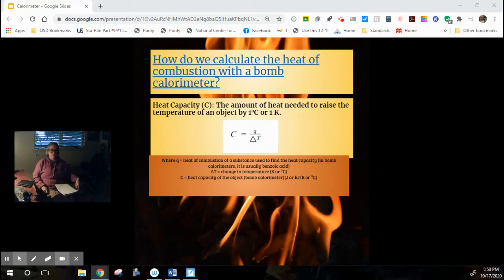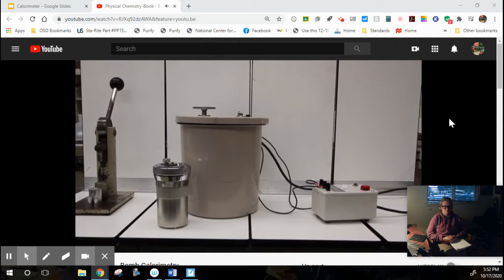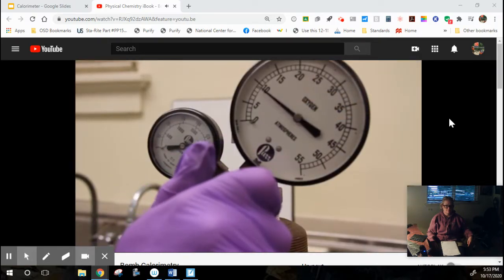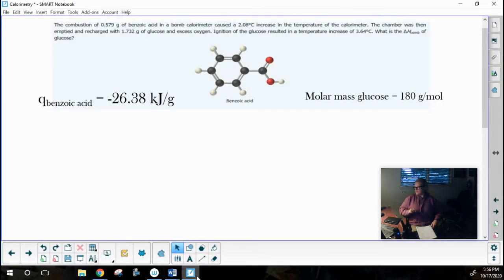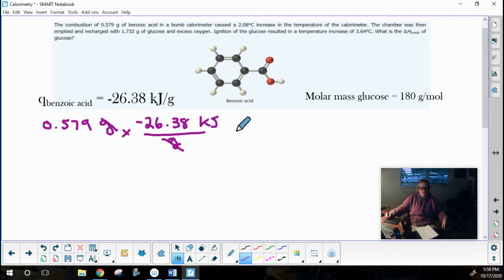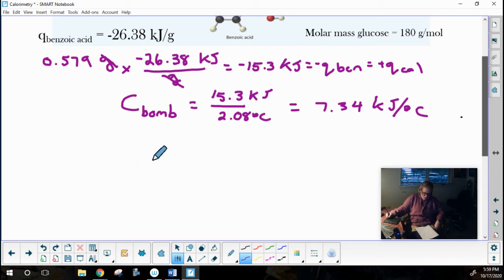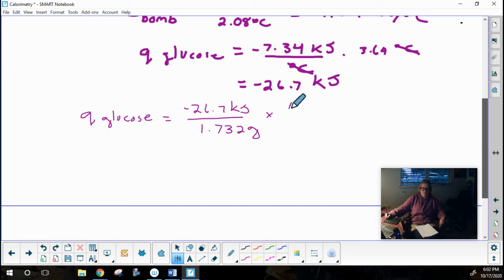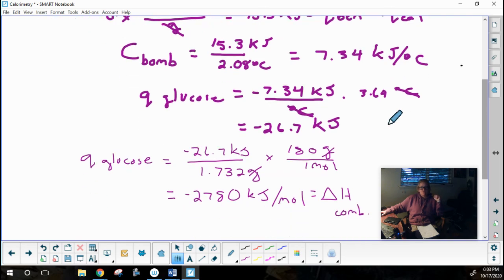Bomb Calorimeter Calculations